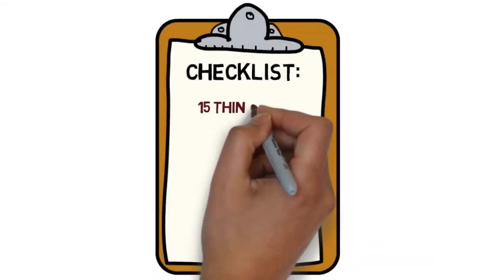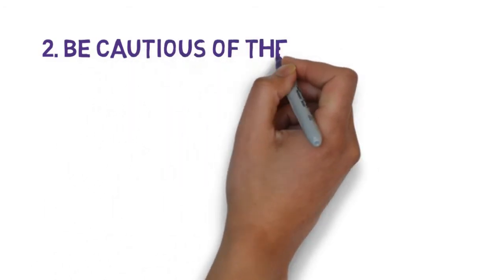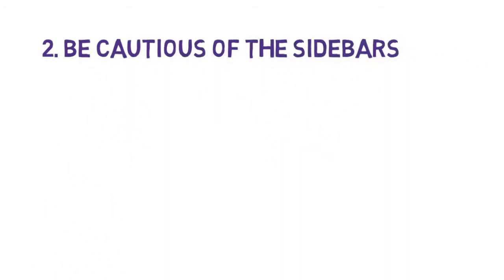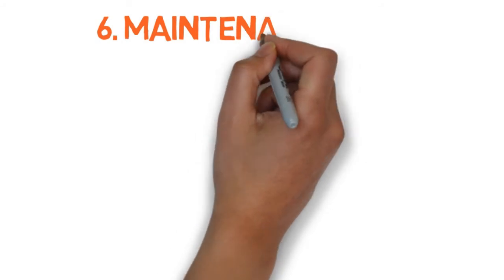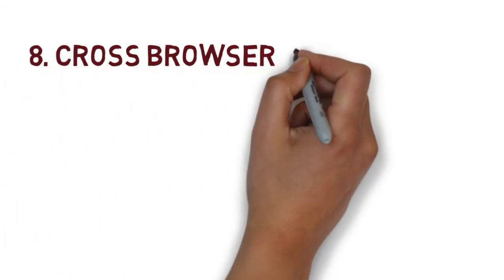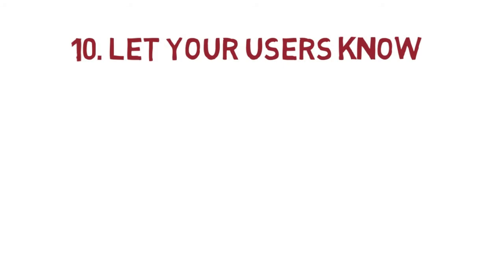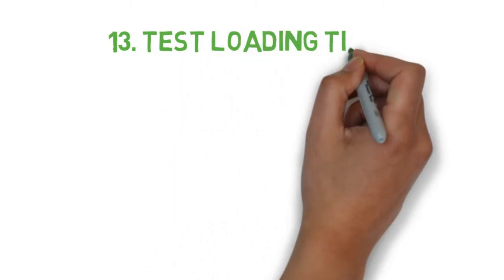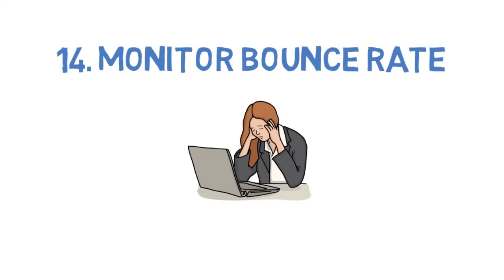15 Things You MUST DO Before Changing WordPress Themes - Checklist | WordPress Tutorial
15 Things You MUST DO Before Changing WordPress Themes; in this video you will learn how to change a WordPress theme without breaking your website.

If you have used WordPress, then you have probably switched themes at least once in your life. If you haven’t, and this is your first time, then it is even better. The beauty of WordPress is that it makes it very easy for users to change themes. It is literally few clicks away. But changing themes is much more than simply clicking activate. In this wordpress video, we will provide you with a checklist of things that you MUST do before changing WordPress themes. These steps are critical to make sure the process goes smoothly otherwise you can end up losing elements that you did not mean to lose.